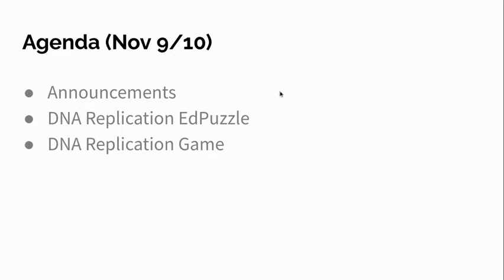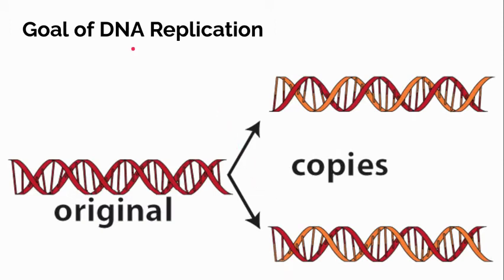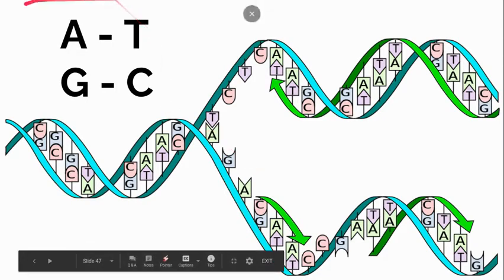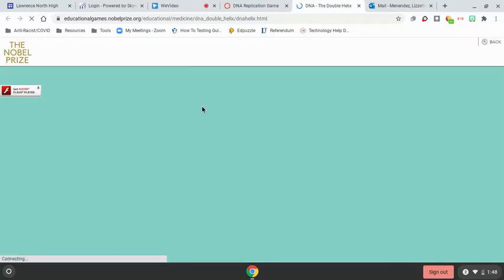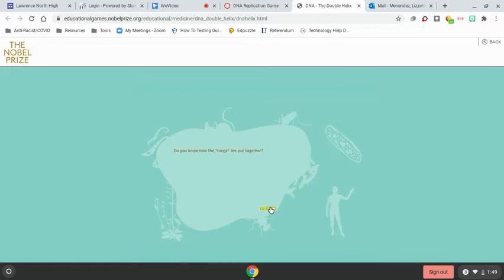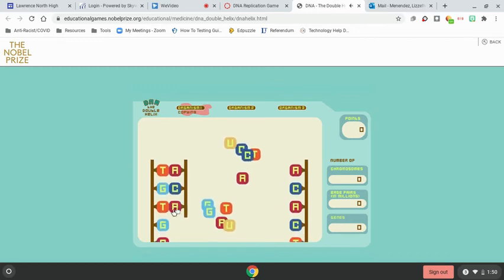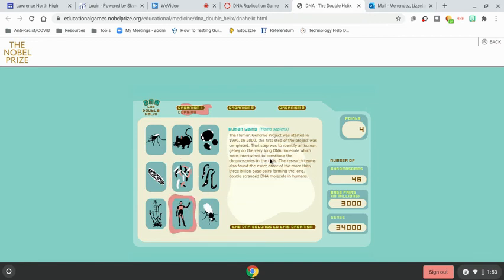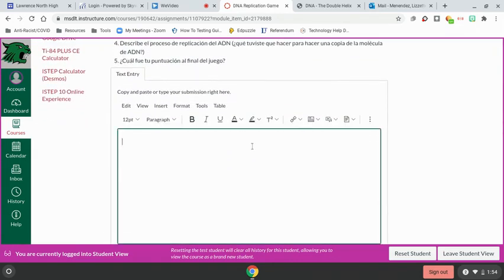ICYMI: November 9/10's lesson